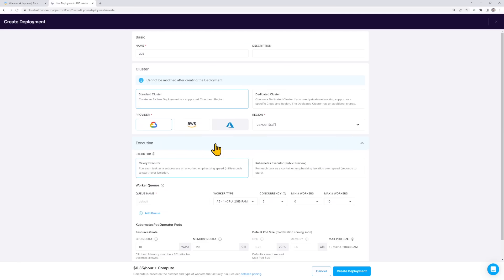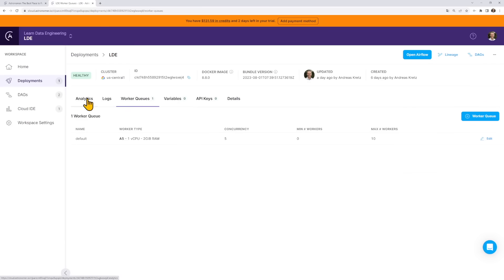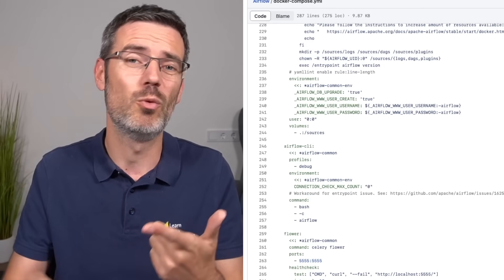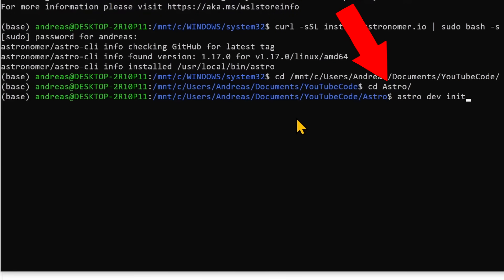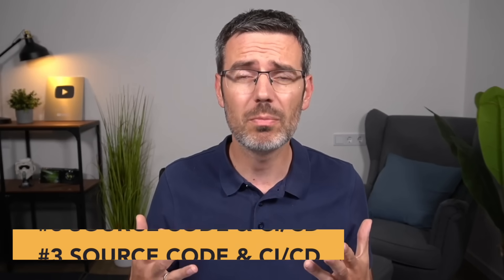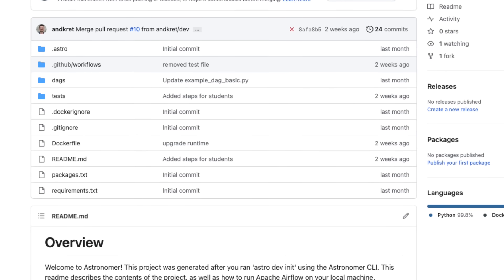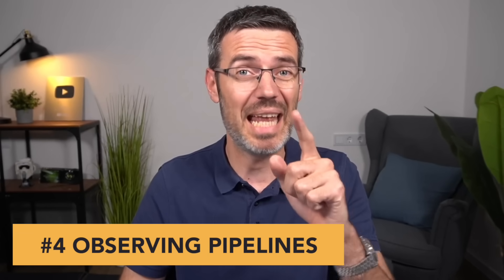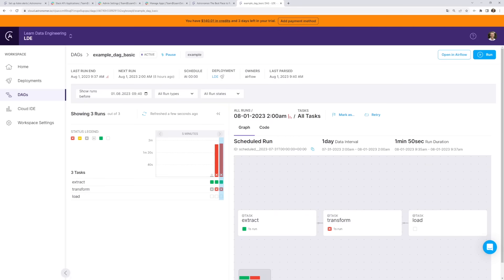Solving Engineers 4 Biggest Airflow Problems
In this video I'm going to show you the four biggest problems engineers have with Airflow and how to solve them.

Jump marks:
01:09 Managing Airflow Deployments
04:09 Good Development Environment & Easy Deployment
06:52 Source Code Management & CI/CD
09:30 Observing Data Pipelines